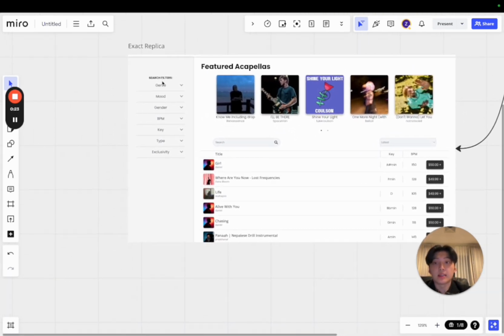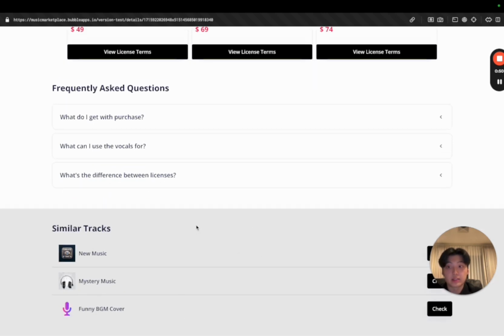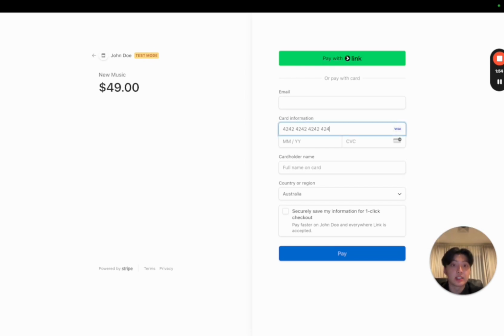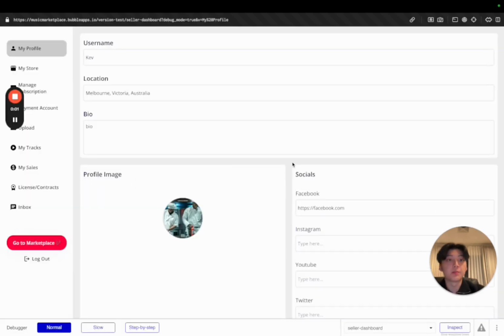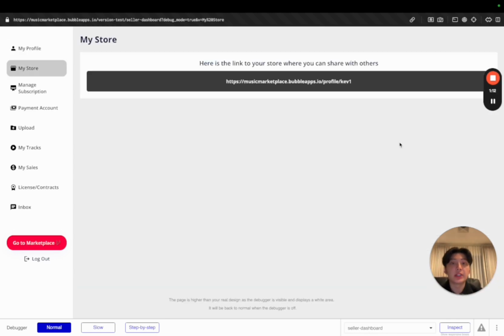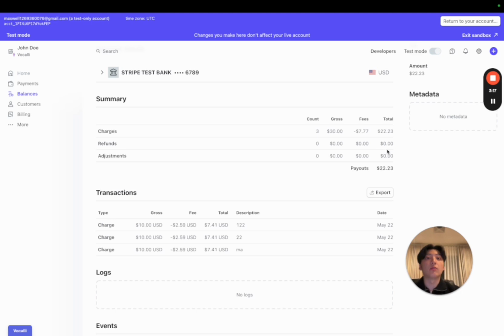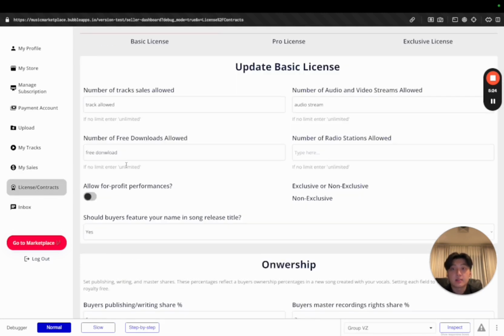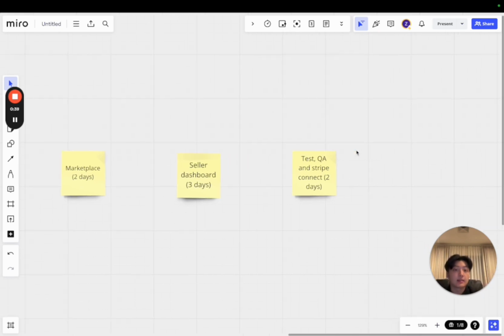How we built this marketplace app in under a week using No-Code (Bubble.io)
In this video, I want to give you a quick product demo on how we built a two-sided marketplace application with no-code (Bubble.io) in under one week.

Because the client was in a rush, we had to focus on the features and sacrifice some UI, but you can still see the complexity of the app and the rapid speed at which you can develop using no-code tools. 🚀

The three main features we focused on are:
✅ Native music player
✅ Stripe Connect
✅ Seller management system

Hopefully, this video is helpful and demonstrates the true power of no-code tools like Bubble.io, as well as the types of apps you can build with no-code platforms. Your only limit is your imagination. 💪

🚀  DO YOU HAVE AN IDEA FOR AN APP?